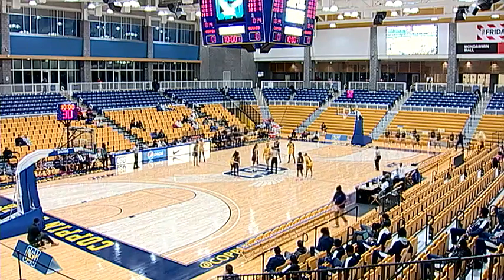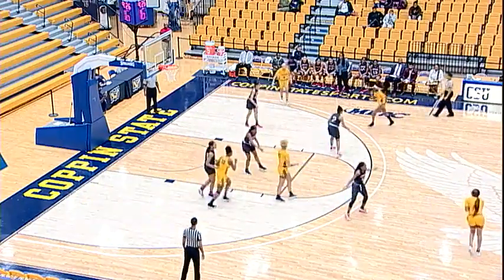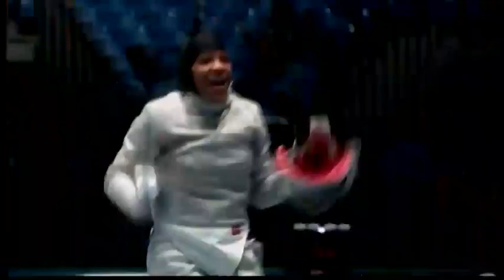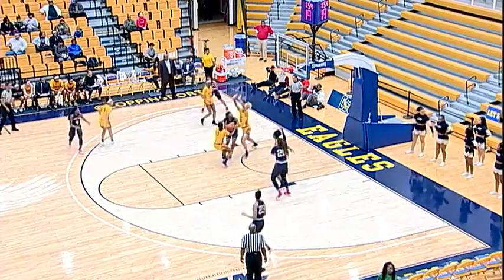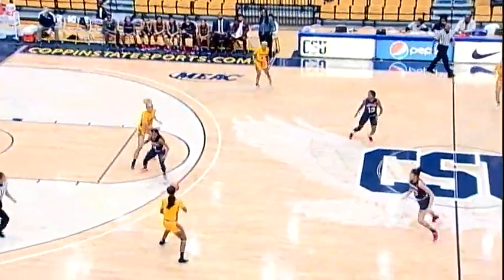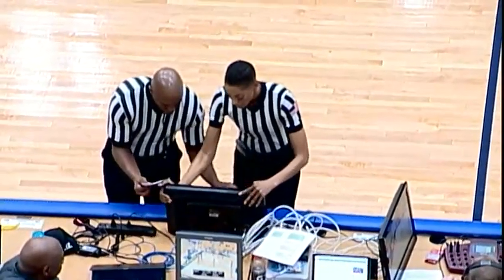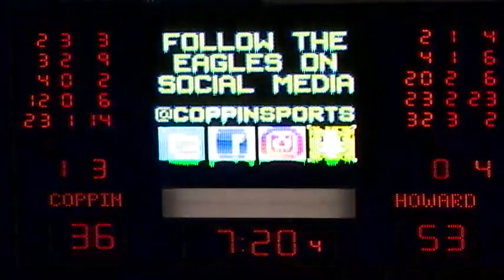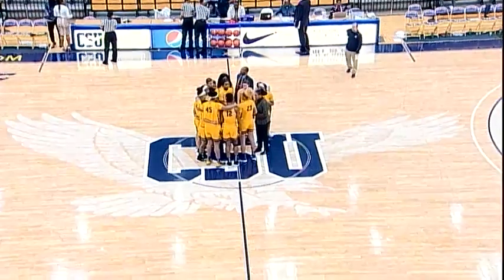WBB vs Howard